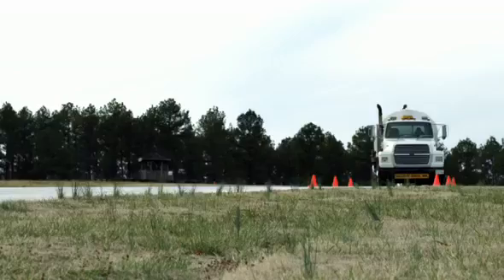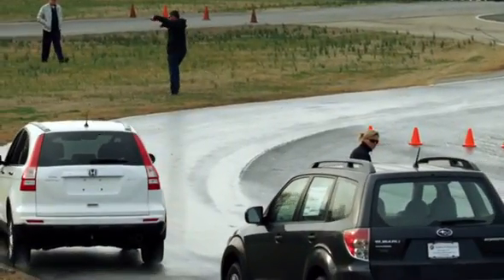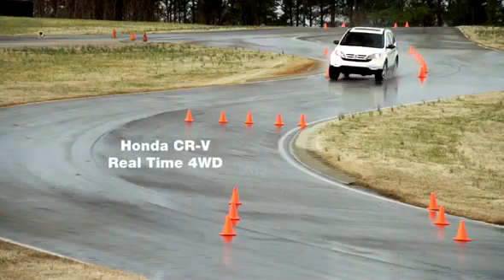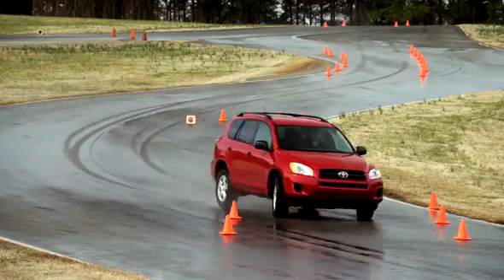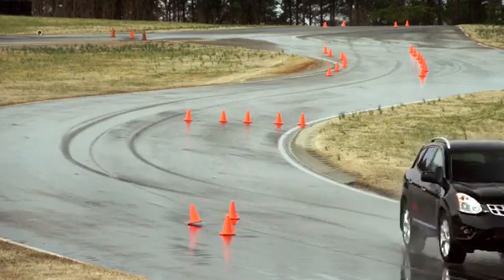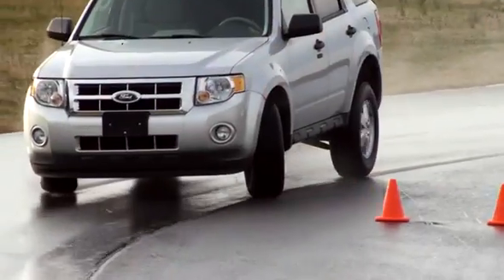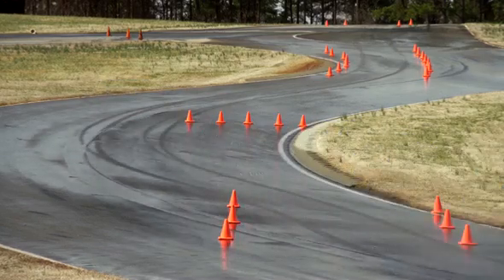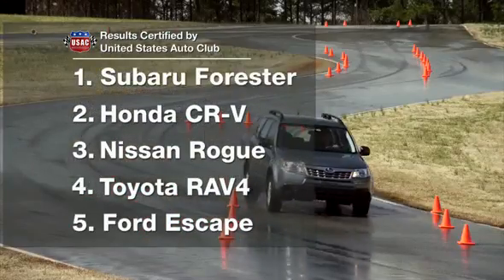2011 Subaru Traction/Stability Control and Symmetrical AWD vs. Nissan, Honda, Toyota, and Ford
An independently certified study comparing Subaru's Symmetrical AWD and Vehicle Dynamics Cotrol (traction and stability control) to its competition.

This video was originally found here along with other videos detailing Subaru's Symmetrical AWD and safety systems.